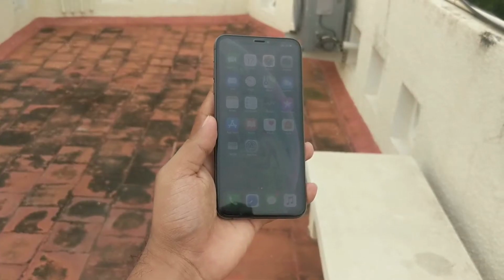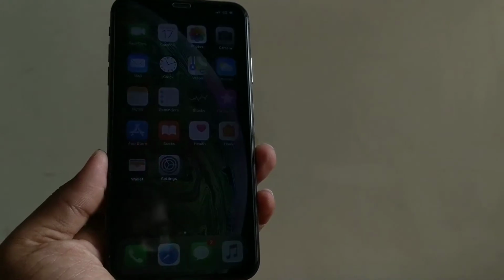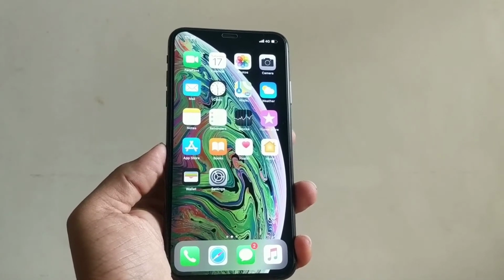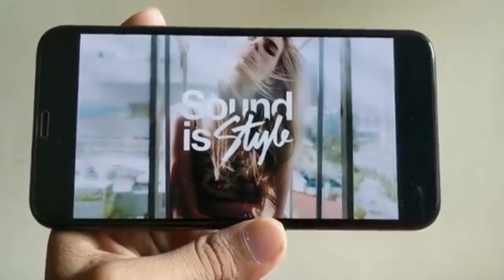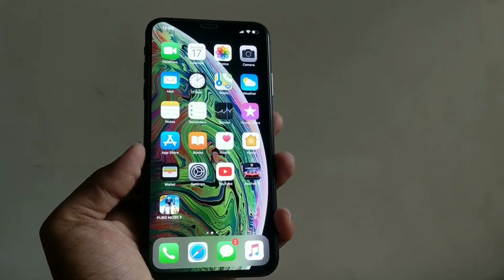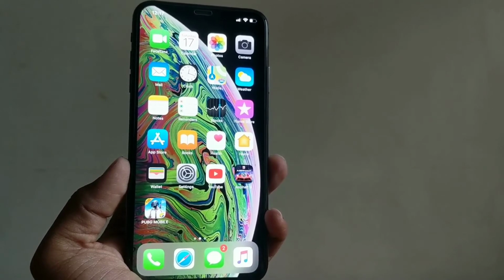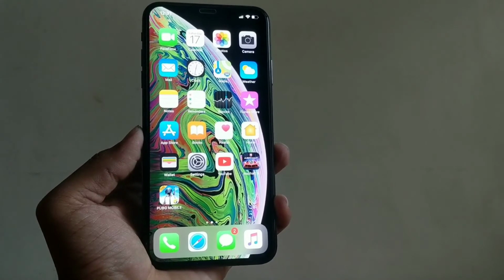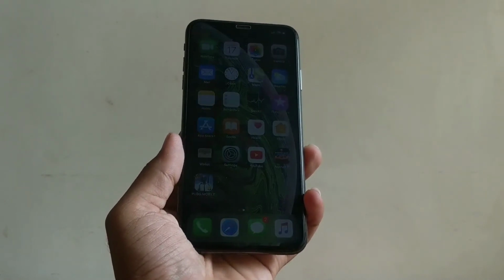iPhone XS Max Review : 8 areas where it STANDS OUT and 4 BIG reasons NOT to buy it. iPhoneXSMax #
This phone impressed me heavily in certain areas and in some areas it made no sense at all. And I surprisingly felt something after a while. Watch my full review to know all the details. You will get a good understanding whether to BUY or NOT BUY the phone by the end of my review.

1) To showcase the audio quality on the speakers.
Artist : JackLNDN - Drop Out

TURN ON, TUNE IN, DROP OUT.

Category
Music
Music in this video
Song
Drop Out
Artist
jackLNDN
Album
Drop out EP
TuneCore, Stem Disintermedia Inc (on behalf of Lynchberg Social), and 1 Music Rights Societies

2) To showcase : The display quality & resolution video clip

Artist : Katy perry - dark horse (official) ft juicy J

Directed by Matthew Cullen & Produced by Dawn Rose, Danny Lockwood, Javier Jimenez, and Derek Johnson

Lyrics:
I knew you were
You were gonna come to me
And here you are
But you better choose carefully
‘Cause I am capable of anything
Of anything and everything
Make me your Aphrodite
Make me your one and only
But don’t make me your enemy
Your enemy, your enemy

(Pre-Chorus)
So you wanna play with magic
Boy, you should know what you’re fallin’ for
Baby, do you dare to do this
‘Cause I’m coming atcha like a dark horse

(Chorus)
Are you ready for, ready for
A perfect storm, perfect storm
‘Cause once you’re mine, once you’re mine
There’s no going back

Mark my words
This love will make you levitate
Like a bird
Like a bird without a cage
But down to earth
If you choose to walk away
Don’t walk away
It’s in the palm of your hand now, baby
It’s a yes or a no, no maybe
So just be sure
Before you give it all to me
All to me
Give it all to me

(Juicy J)
She’s a beast
I call her Karma
She’ll eat your heart out
Like Jeffrey Dahmer

Be careful
Try not to lead her on
Shorty heart is on steroids
‘Cause her love is so strong

You may fall in love when you meet her
If you get the chance, you better keep her
She’s sweet as pie, but if you break her heart
She’ll turn cold as a freezer

That fairy tale ending with a knight in shining armor
She can be my Sleeping Beauty
I’m gon’ put her in a coma

Now I think I love her
Shorty so bad, sprung and I don’t care
She ride me like a roller coaster
Turned the bedroom into a fair

Her love is like a drug
I was tryna hit it and quit it
But lil’ mama so dope
I messed around and got addicted

Music video by Katy Perry performing Dark Horse. (C) 2014 Capitol Records, LLC
Category
Music
Song
Dark Horse
Artist
Katy Perry